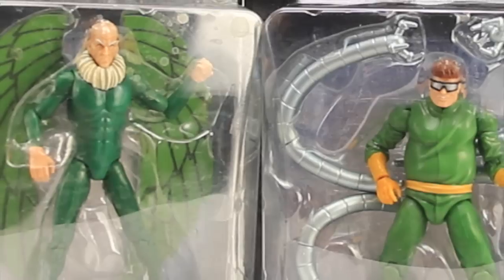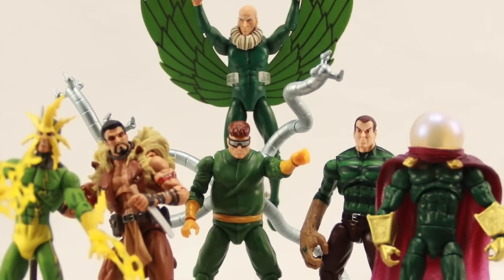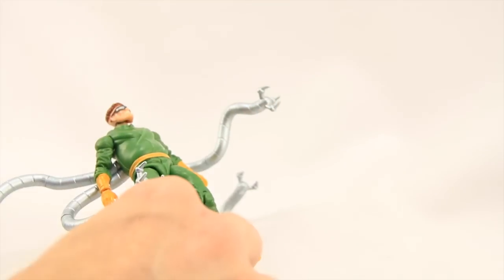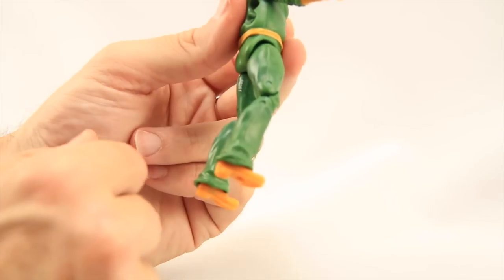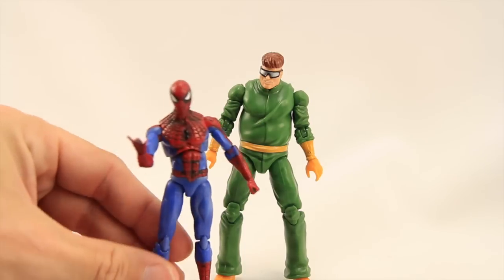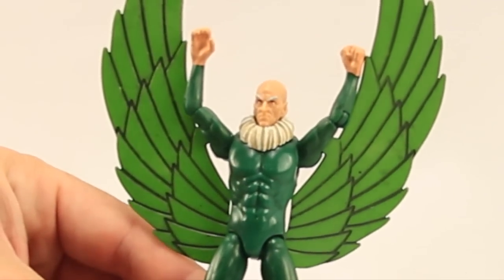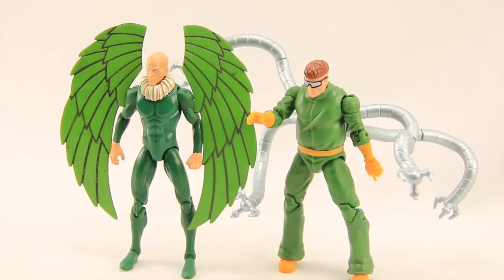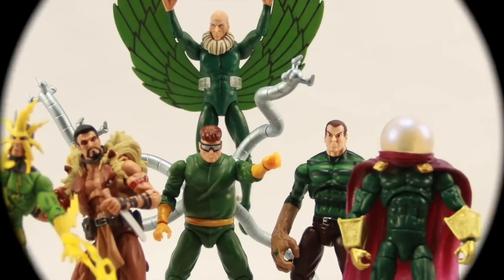Marvel Infinite Series 4" Doc Ock & Vulture Figures Review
For a full GALLERY of images for these figures head over